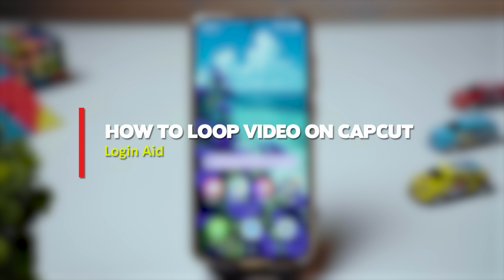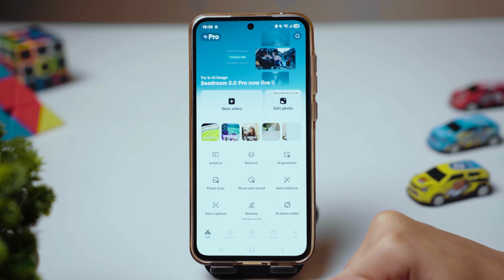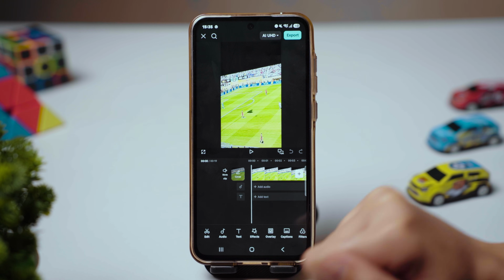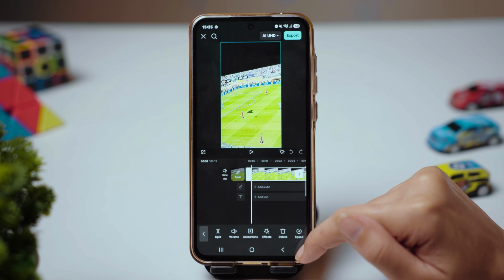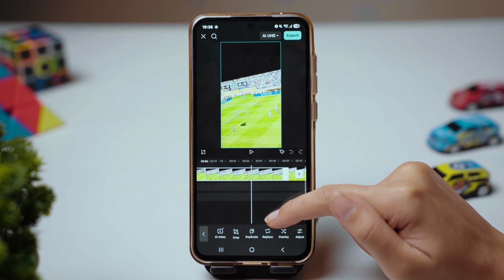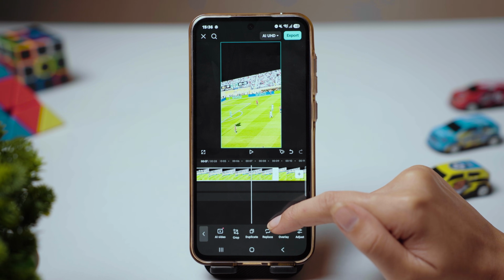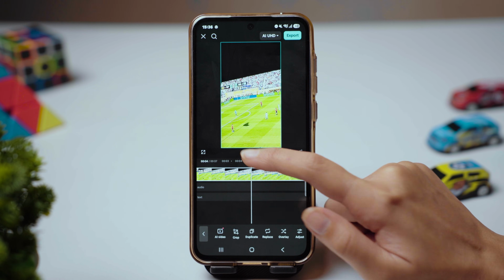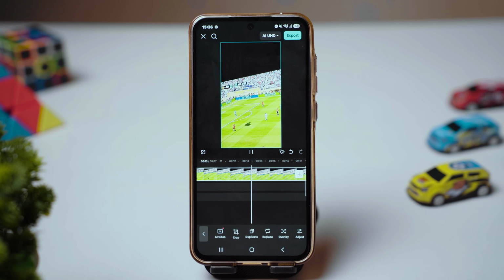How To Loop Video On CapCut | Duplicate Clips In CapCut On Mobile 2026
Whether you want to repeat a short clip, create a longer background video, or make your footage play multiple times, this guide will show you how to duplicate and repeat clips in CapCut and create the looping effect you're looking for.

Learn how to loop a video in CapCut, make a video repeat in the CapCut app, repeat a video multiple times, and loop a short video into a longer video.